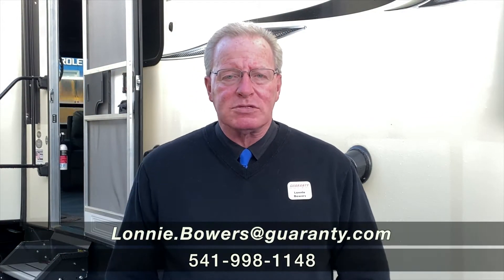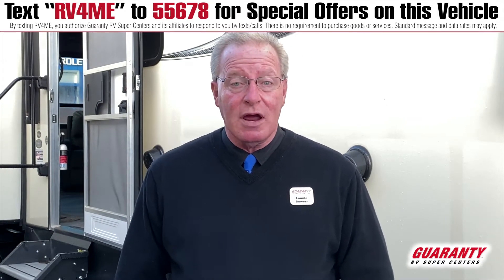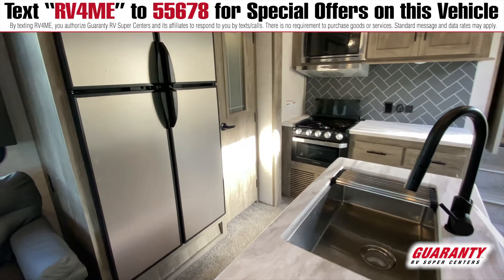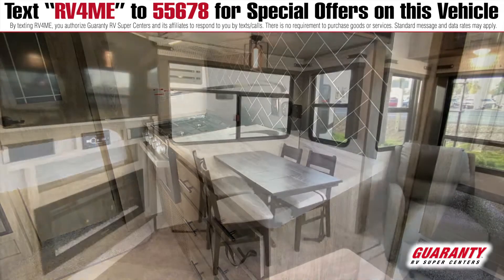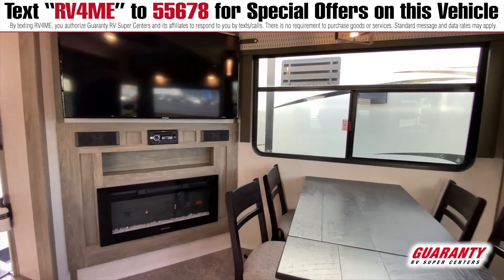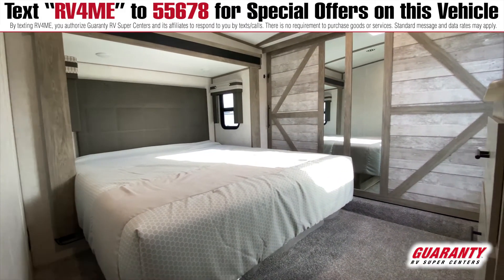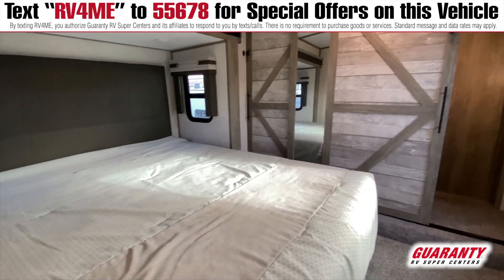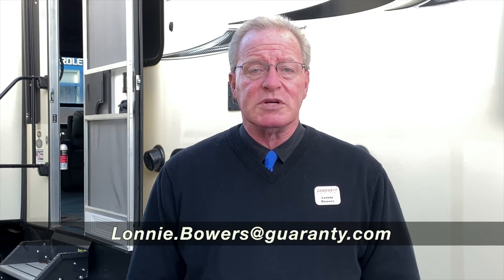2021 Forest River Wildwood Heritage Glen 286 RL Fifth Wheel • Guaranty.com